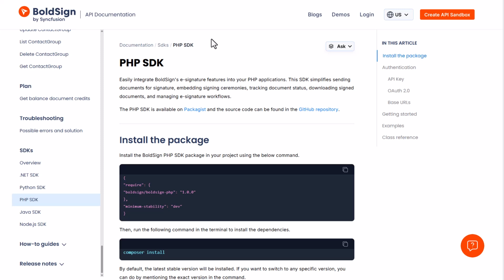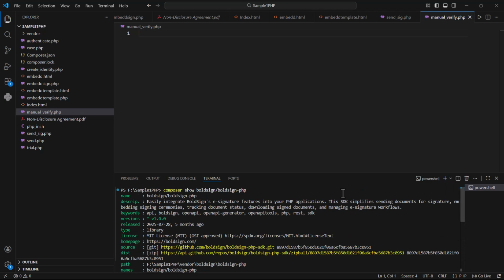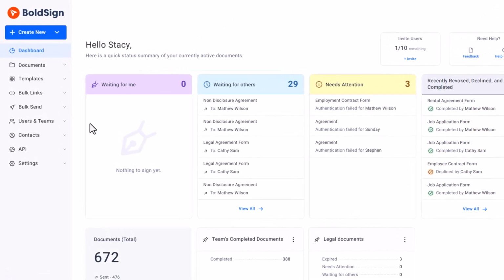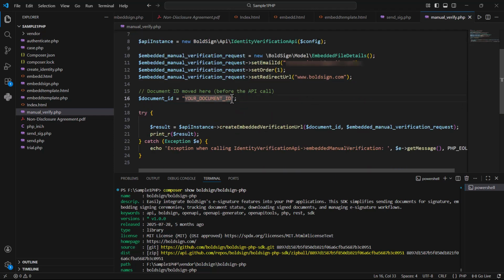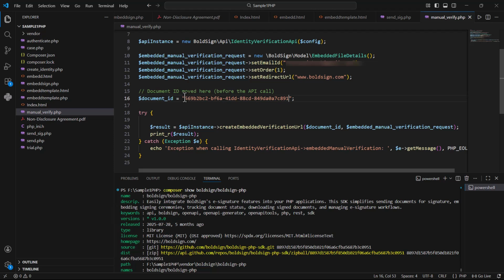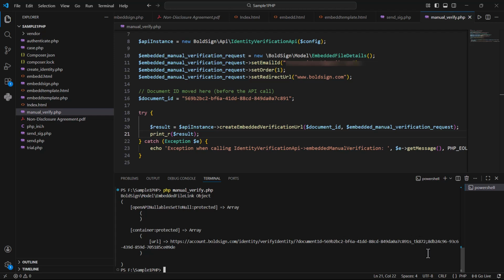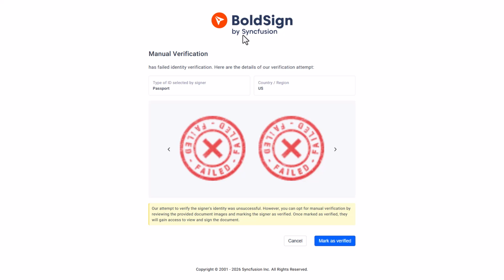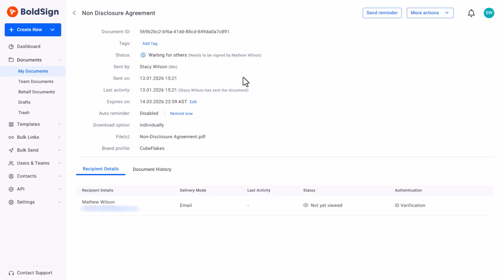Embed Manual Signer Verification Link in Your App Using the BoldSign PHP SDK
In this tutorial, I’ll show you how to generate an embedded manual signer verification link using the BoldSign PHP SDK. You'll learn how to integrate this link seamlessly into your application—via an iframe—allowing senders to review the uploaded documents and manually verify the signer's identity directly from your app.

Transcript
[0:00] Introduction
[1:11] Install the BoldSign PHP SDK
[1:58] Set the API key
[2:50] Obtain the document ID
[3:16] Generate the embedded manual verification URL
[3:34] Embed the URL in an iframe
[3:55] Demo: Review uploaded documents and manually verify signers in your app
[4:31] Confirm document status
[4:52] End Note